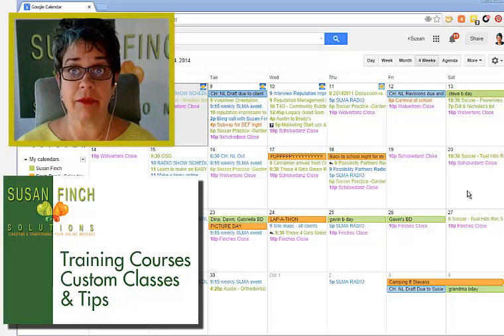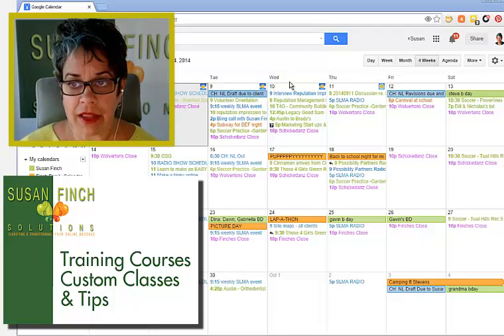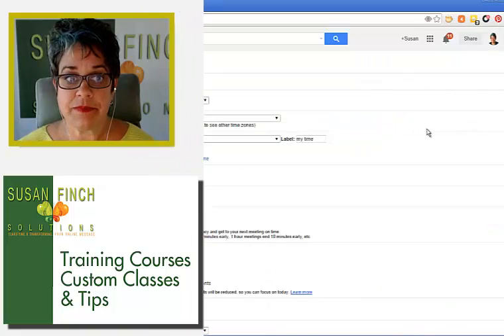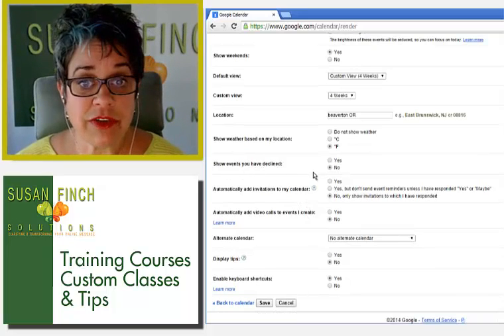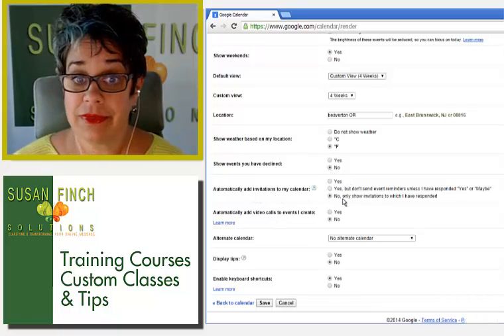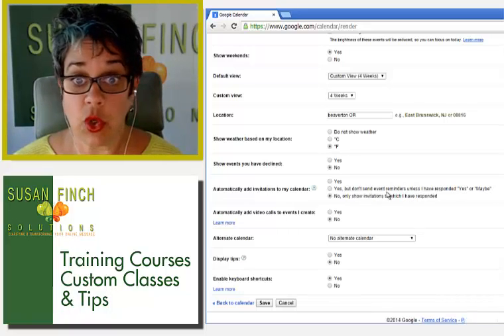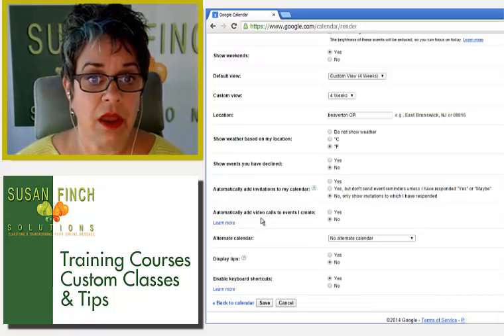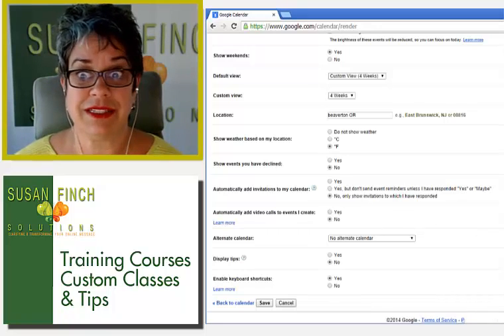How to prevent Google event calendar invites from spamming you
So annoying to have events added to your own calendar before you have even decided if you are going to attend or watch. It's YOUR calendar. Watch this quickie video to learn how to cut down on calendar event spam - this is for Google Calendars only.

Google Plus Evens are great and getting invited to them is fine, but you may not want them to be marked on your Google Calendar automatically. They just fill up all the space that should be used for your important meetings that YOU want listed.

Find me at - Susan Finch  - Marketing, PR & Web Pro for DECADES!
With a background in public relations and advertising since 1986, Susan is a "gentle guide for clients trying new venues online." She engages those skills as she helps create an online presence that will appeal to existing and future clients and/or investors. All these factors are considered before she constructs a suggested plan for clients. It goes way beyond an online presence.